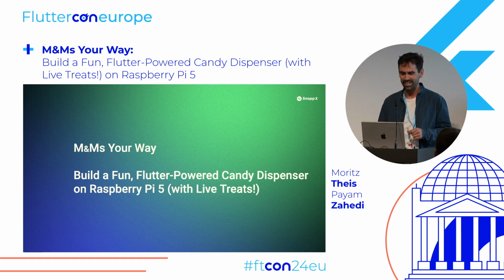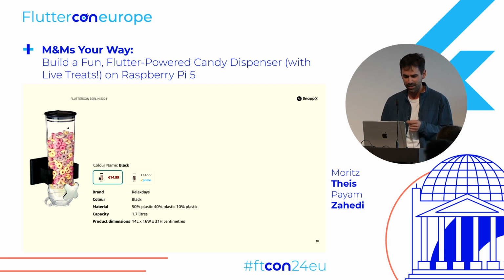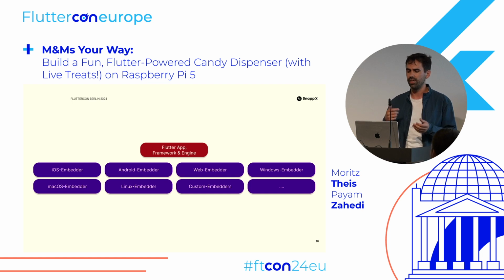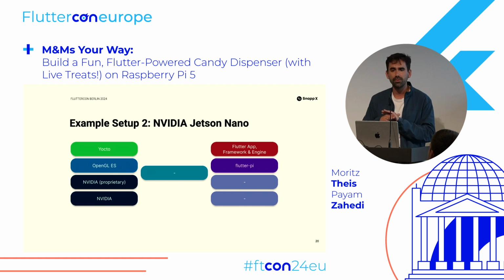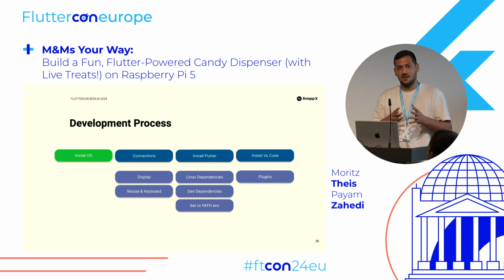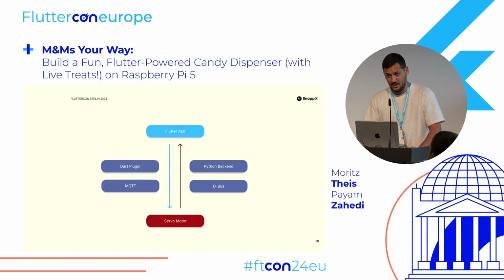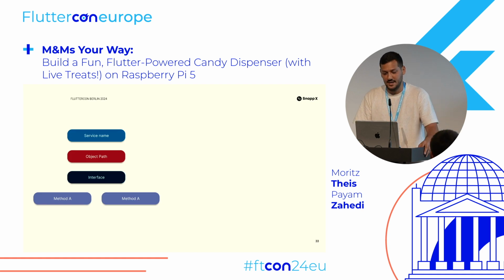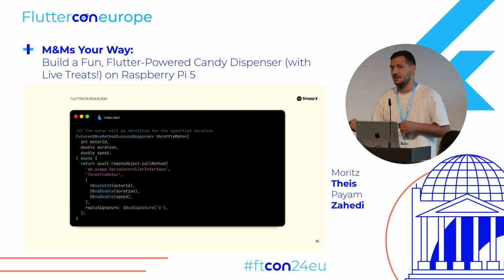Dispenser (with Live Treats!) on Raspberry Pi 5 - Payam Zahedi & Moritz Theis | Fluttercon EU 2024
🎤 Talk: M&Ms Your Way: Build a Fun, Flutter-Powered Candy  Dispenser (with Live Treats!) on Raspberry Pi 5
👤 Speaker: Payam Zahedi & Moritz Theis
📍 Event: Fluttercon EU 2024
📅 Date: July 3rd -5th,2024